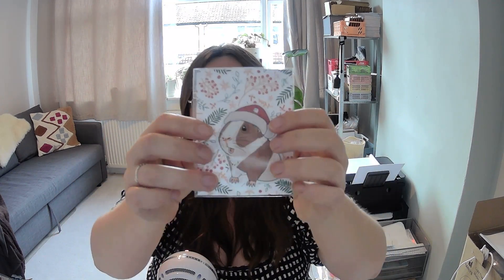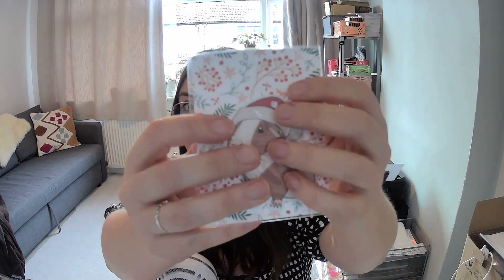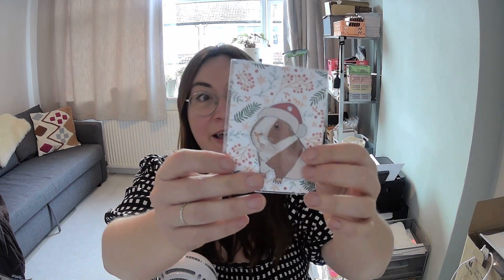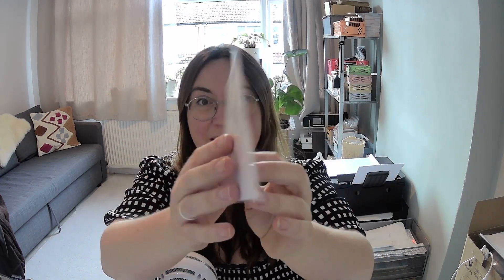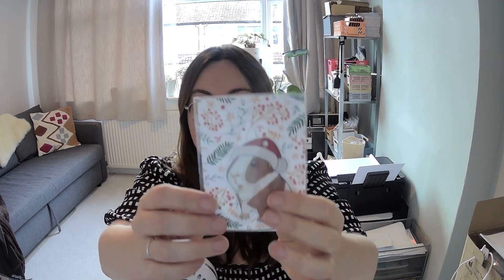SHOP UPPDATE Making Christmas Gift Tags Cricut Etsy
Hi everyone, just a super short video update as I'll be listing two new items on my Etsy store this week - a guinea pig and corgi set of Christmas gift tags, I think they are super cute and I only made a few of them, I really hope you like them!